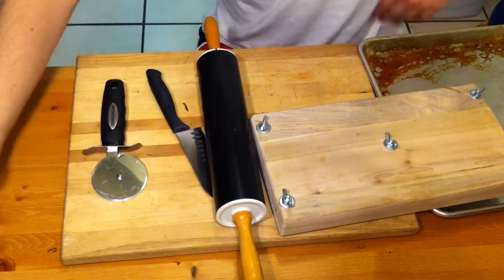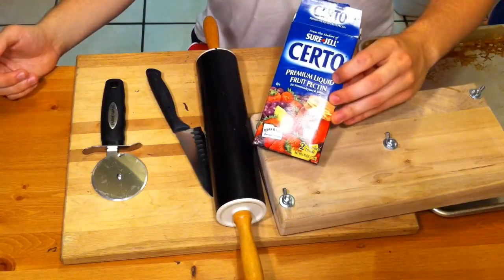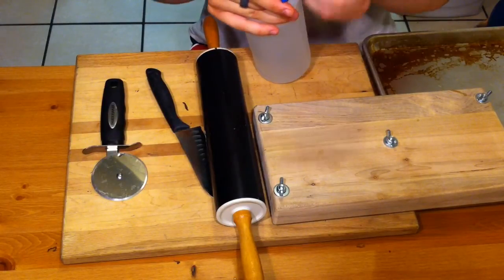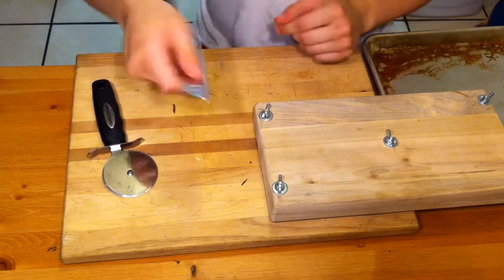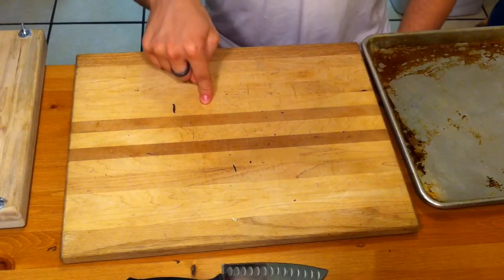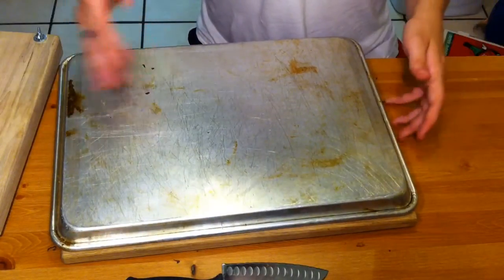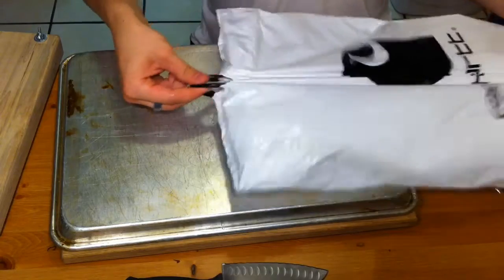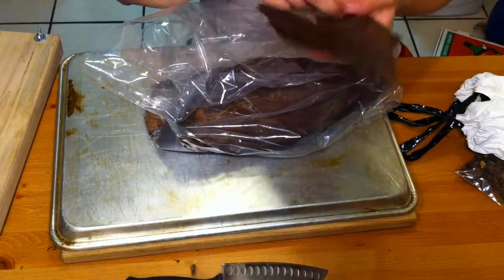Rolling Your Own Cigars: Cigar Rolling Tools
Here are some things you will need to roll your own cigar with.  I explain what I am using for cigar glue too!

honestly, James